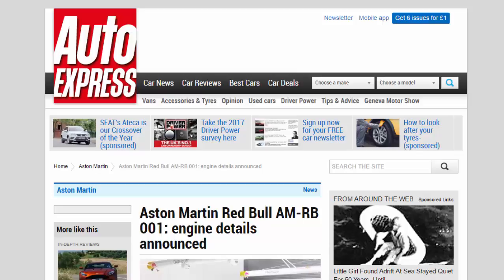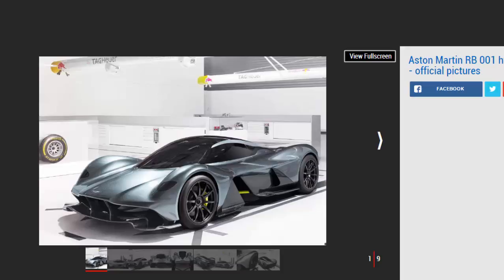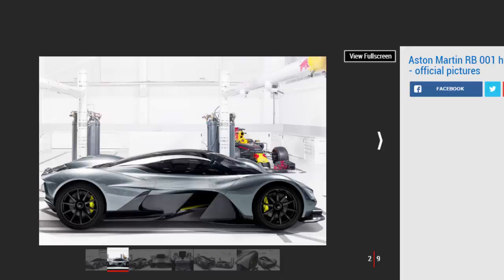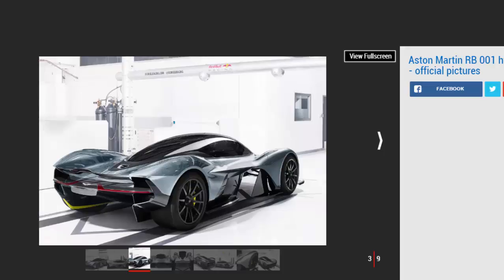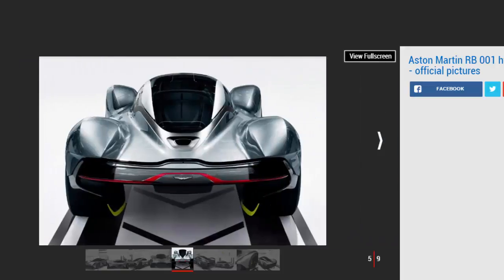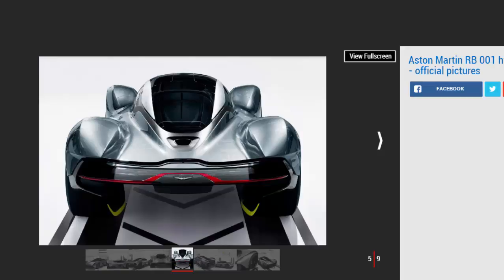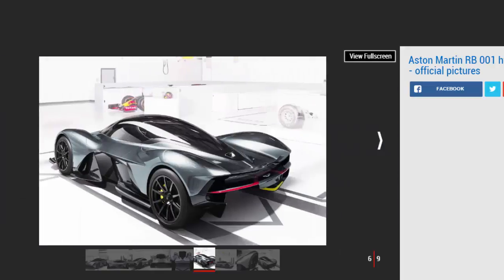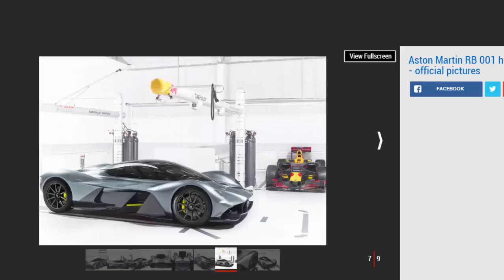Car Review - Aston Martin Red Bull AM-RB 001: Engine Details Announced - Read Newspaper Tv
Read newspaper:
Car review - Aston Martin Red Bull AM-RB 001: engine details announced
Source: autoexpress.co.uk